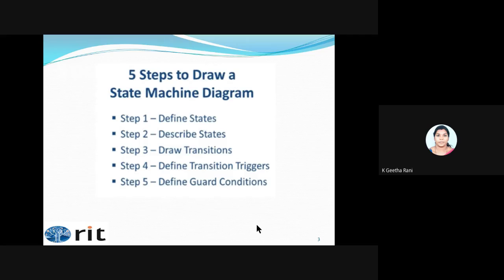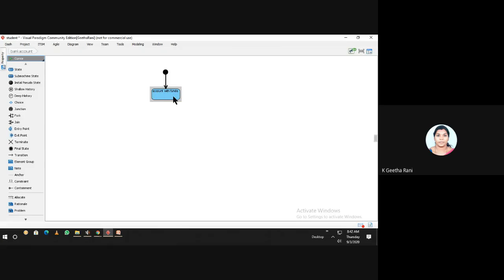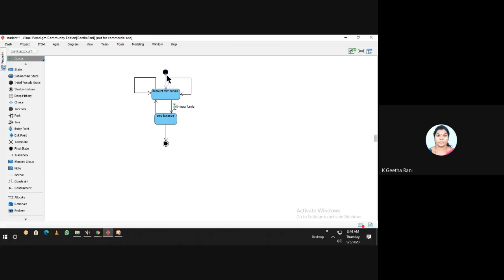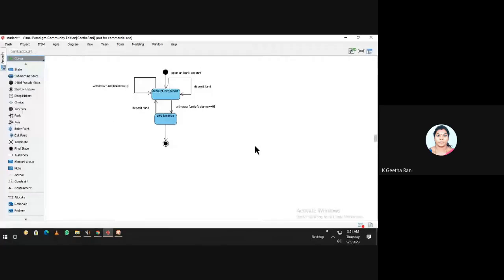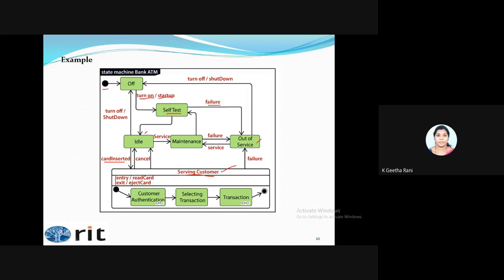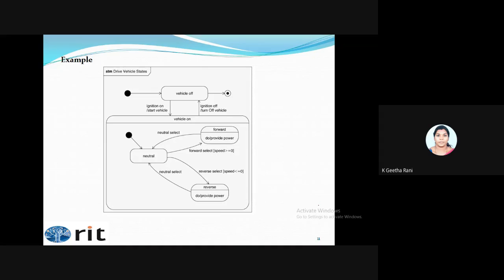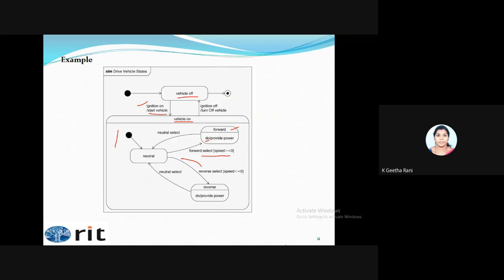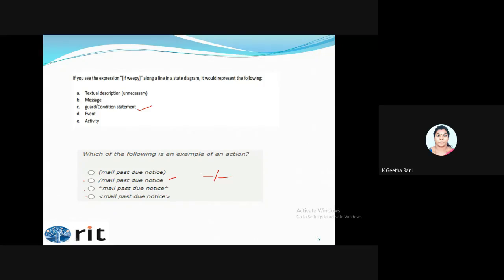03.09.2020 OOAD Unit 3 - Example State Machine Diagram